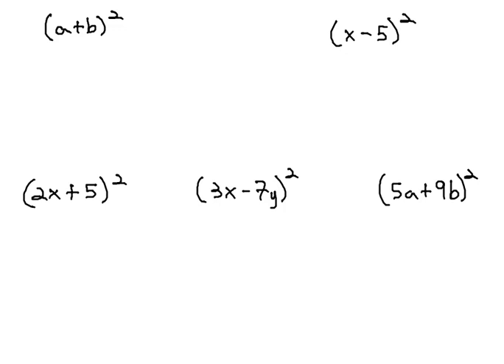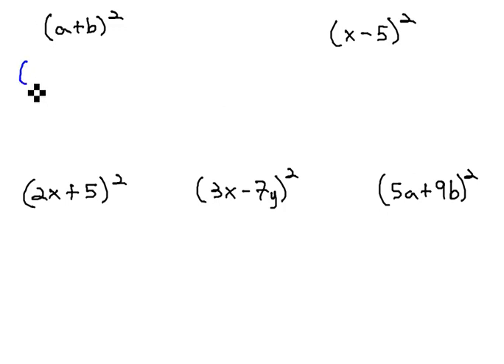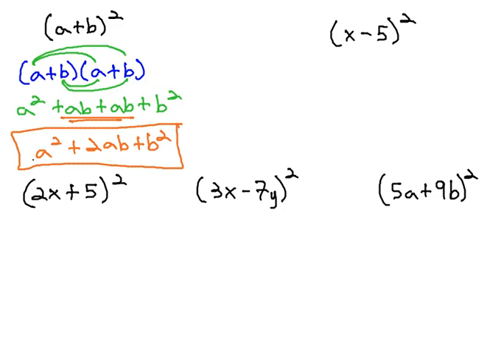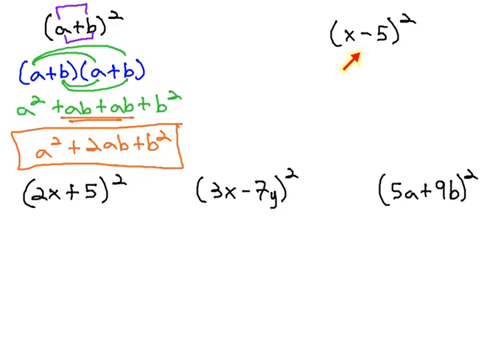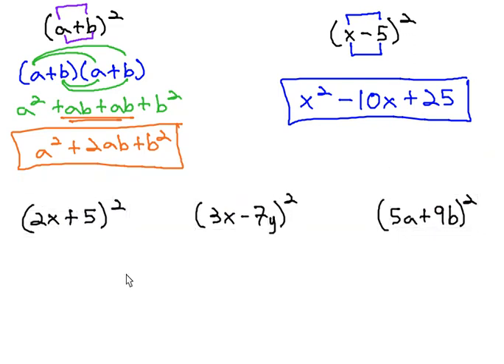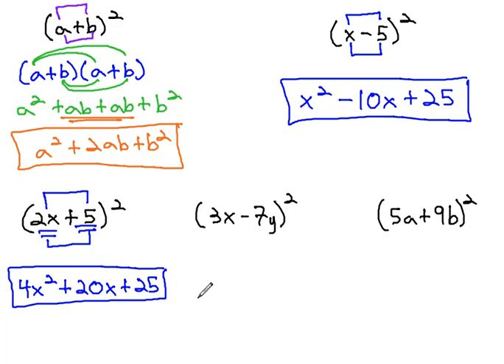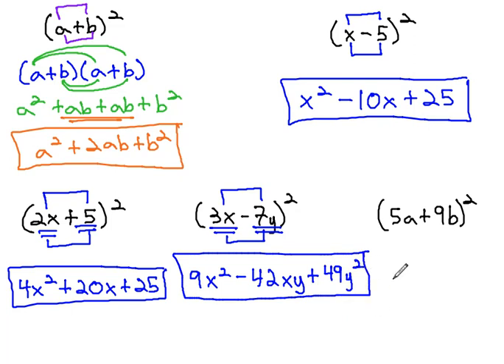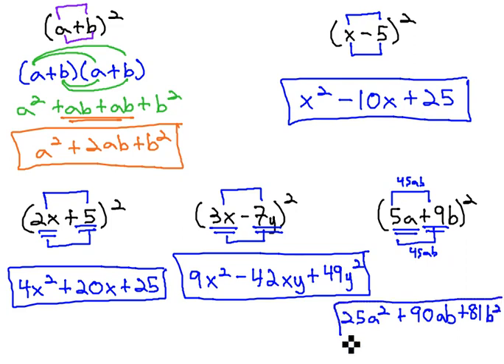Multiply Perfect Squares